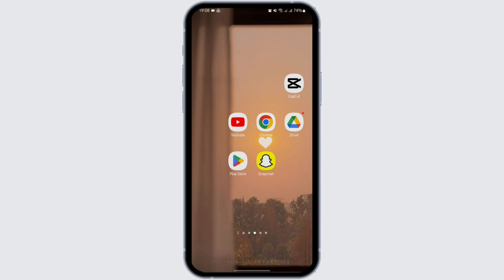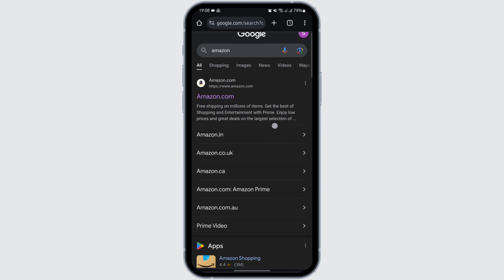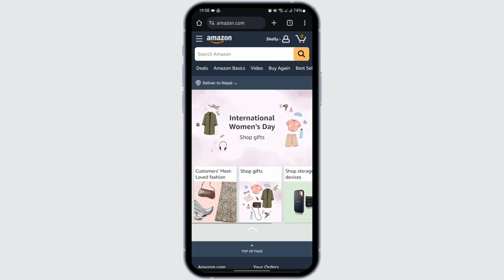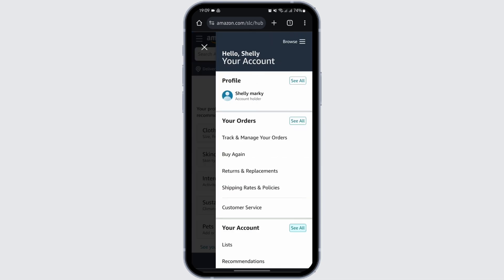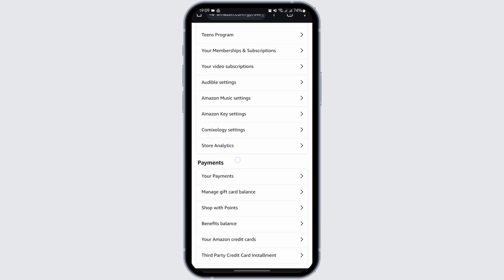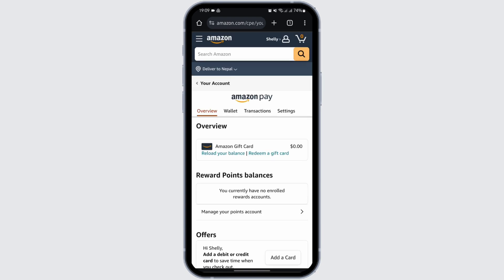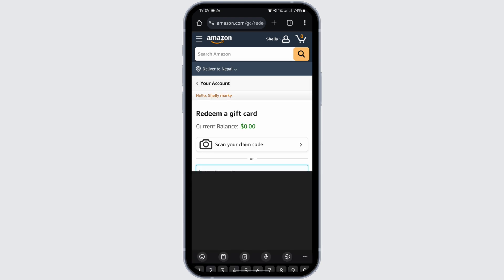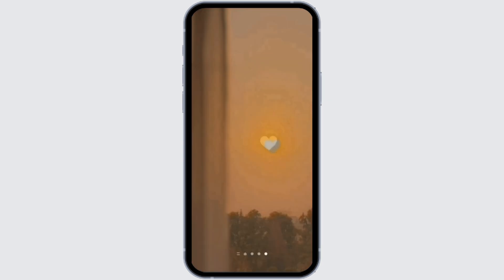How To Add Vanilla Visa Gift Card To Amazon 2024 (FULL GUIDE)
In this detailed tutorial, we'll cover everything you need to know about adding your Vanilla Visa gift card to your Amazon account, ensuring you can seamlessly use it to shop for your favorite products online.

👋 Welcome to Official Help Desk! In this video, we'll provide you with a comprehensive guide on how to add your Vanilla Visa gift card to Amazon in 2024. If you've received a Vanilla Visa gift card and want to use it to make purchases on Amazon, this tutorial will walk you through the process step by step.

Topic We will Cover:
- Importance of adding payment methods to your Amazon account for convenient shopping.
- Step-by-step instructions for adding your Vanilla Visa gift card to Amazon.
- Tips for troubleshooting common issues and ensuring a smooth card addition process.

🔗 If you have any questions or need further assistance with adding your Vanilla Visa gift card to Amazon, feel free to leave a comment below, and we'll do our best to assist you. Don't forget to like the video if you found it helpful, and share it with friends or family who might also have Vanilla Visa gift cards to add to Amazon in 2024.

📱 Timestamps:

0:00 - Introduction
0:05 - How To Add Vanilla Visa Gift Card To Amazon 2024
0:15 - Step-by-Step Card Addition Process